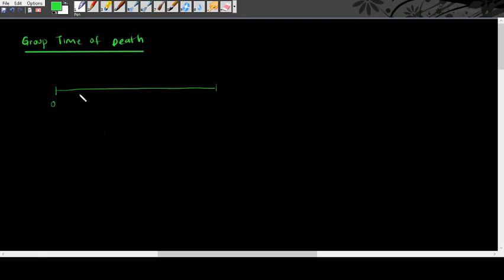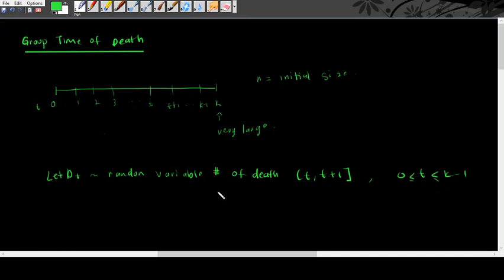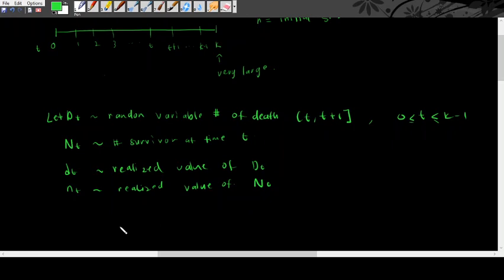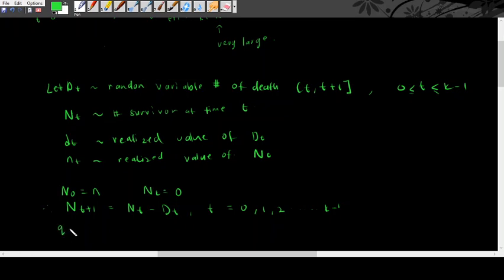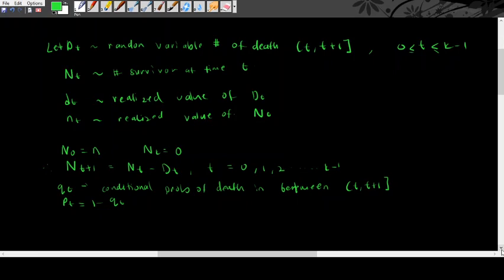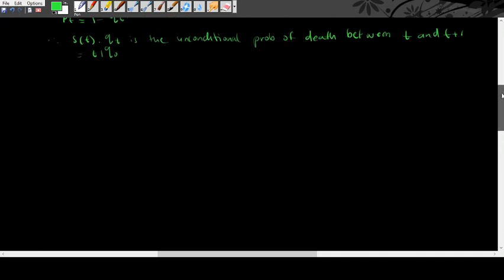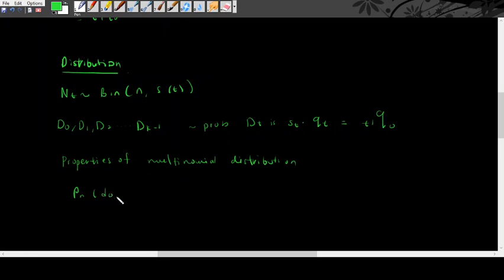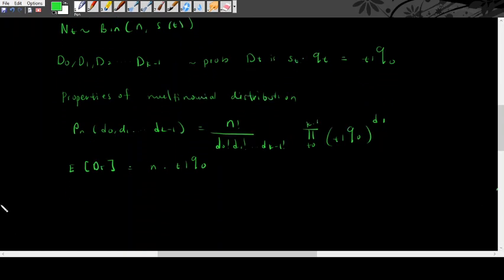Ch 5 Part 5- Estimation of Parametric Survival Models